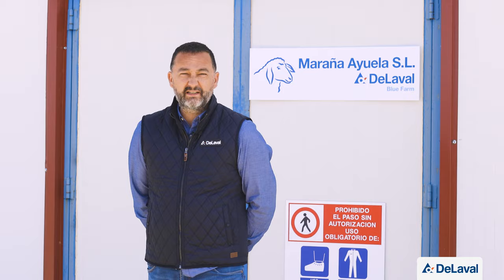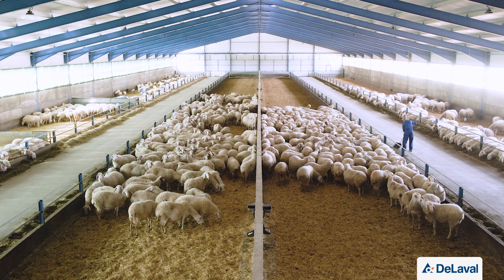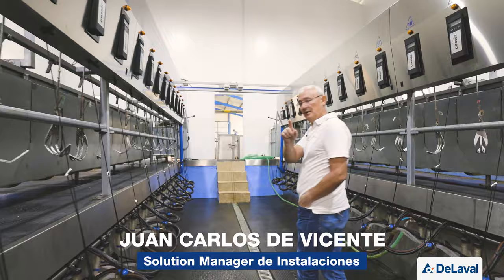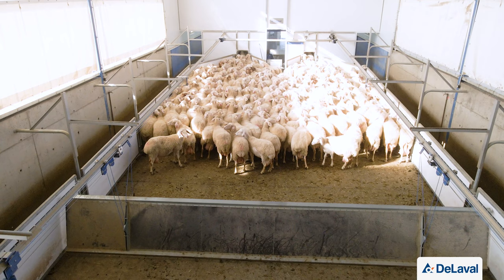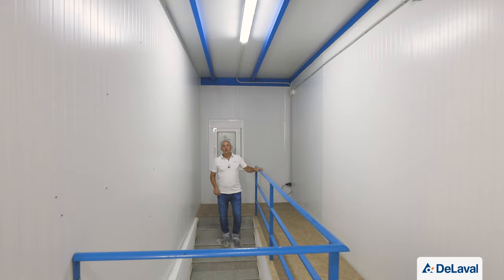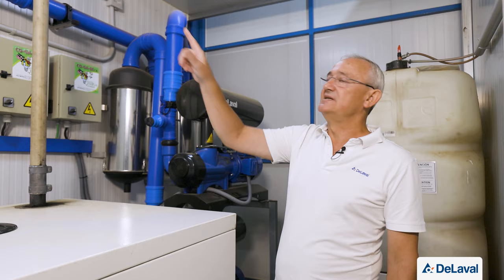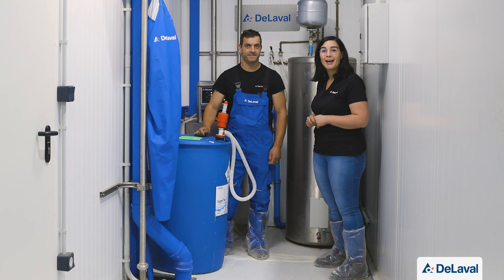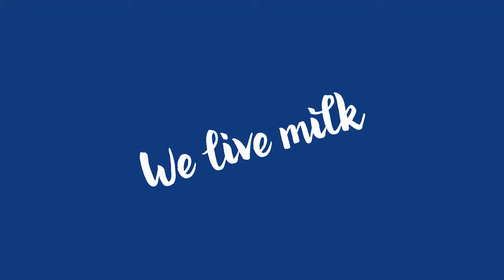DeLaval | Visita Virtual | Maraña Ayuela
Bienvenidos a nuestra primera visita virtual de 2022, la primera en una granja de ovejas, y muchas gracias por asistir.

🏡 Introducción:
Maraña Ayuela, ubicada en San Pedro de Valderaduey (León), cuenta con una sala 2x20/40 trilevel de DeLaval con gomas R18P en la que ordeñan 650 ovejas consiguiendo una media de 2,41 kg/oveja/día lo que se traduce en 445 tm/leche/año.

🐑 Datos de la granja (2021):
Ovejas en ordeño: 650
Grupos: 4 pero todas paren a la vez en un año
Leche al año: 445 tm/leche/año
Media de producción: 2,41 kg/oveja/día
Ordeñadores: 2
Número de ordeños al día: 2

🔹 Índice del vídeo:
0:00 La granja
1:15 Entrevista con uno de los propietarios
6:33 Presentación de la sala
15:55 Lechería, sala de máquinas y almacenamiento
18:21 Rutinas de limpieza
19:11 Gomas para suelos y mantenimiento
21:09 Plataforma de gestión DeLaval DelPro

Esperamos que la disfrutes 👍

Estaremos contestando todas las dudas que tengáis y queráis preguntarnos en la zona de comentarios.